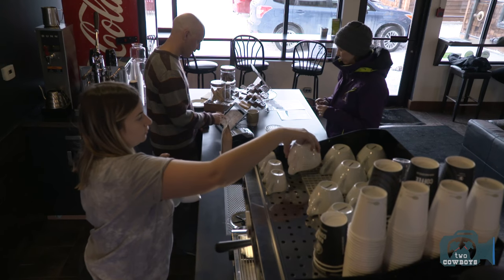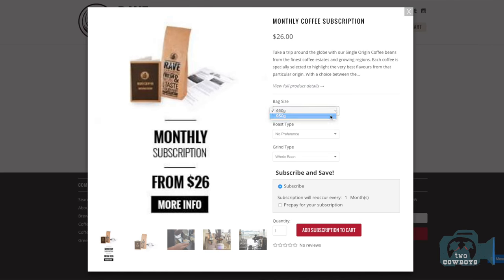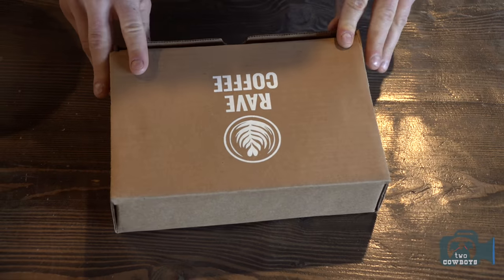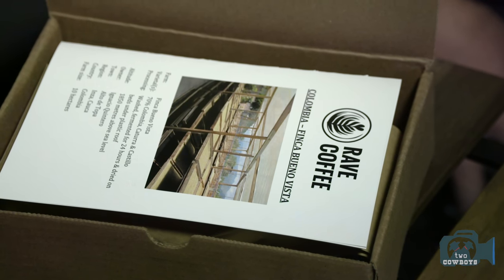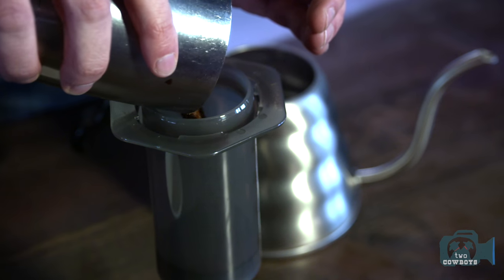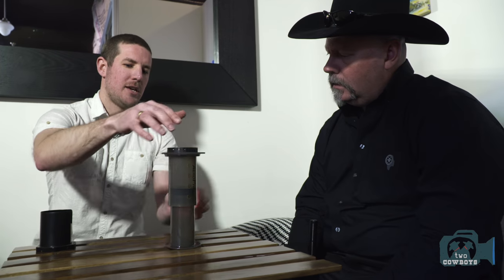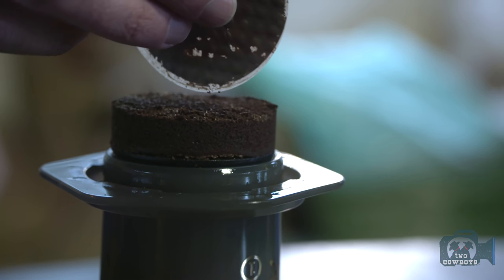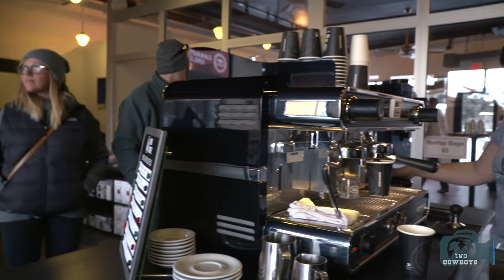o-CNN: Online Coffee Ordering and Aeropress Technique at Rave Coffee Canada in Canmore, Alberta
Rave Coffee Canada News Update by the Traveling Cowboys

We checked in with Dean Smolicz for an update on the latest at the little Canmore coffee roastery.

Rave added a cosy little coffee nook to the shop. You can now plug in your laptop and lounge away with friends or co-workers in a more private and quiet setting.

Dean also introduced us to Rave's online coffee subscriptions. With RAVE Coffee's Roaster's Choice Subscription, they will send you a different, freshly roasted, single origin coffee every month from their current offerings, including any of their speciality and micro-lots.

Each coffee is roasted to suit its optimum flavour profile, packed and dispatched on the very same day to ensure it arrives fresh and delicious!

We also had a first look at the Aeropress. It is a device that provides a different coffee experience and is also something that is easy to take on the road in an RV or a Van if you do not have access to an excellent local little coffee shop.

We are the Two Cowboys travelling the world, in search of people that make things. We showcase the awesomeness in communities all over Canada, U.S. and New Zealand.

We are a social enterprise. All our earnings are applied back to covering our costs of marketing and promoting Producers and inspiring local communities.